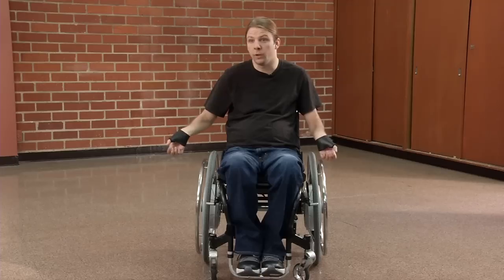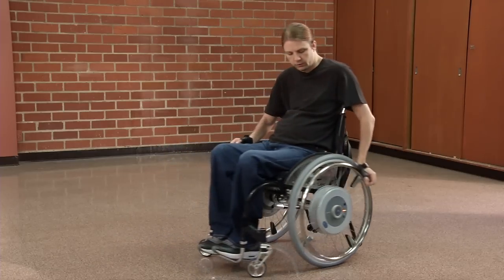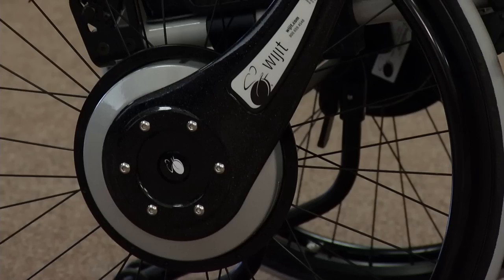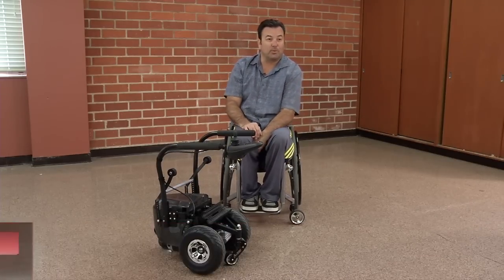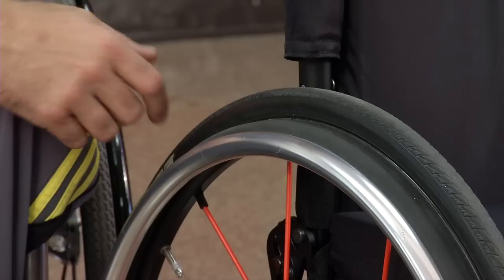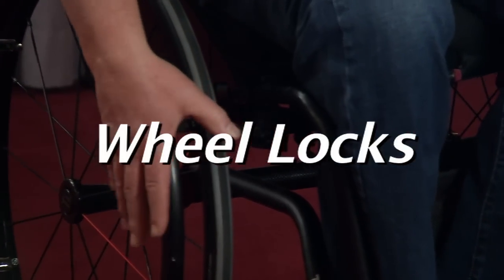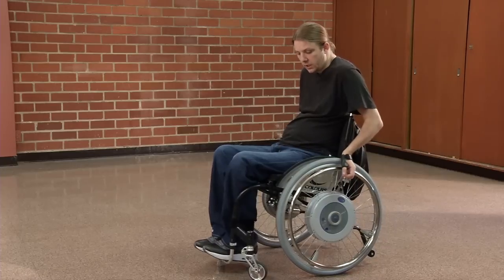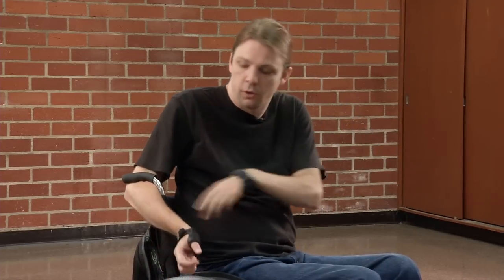The Manual Wheelchair Comparison: Chair Accessories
In the market for a manual wheelchair? Here's the first thing you need to know: one size does not fit all. There are lots of choices to make in order to get the right chair for you -- one that maximizes your mobility and independence, meets your everyday needs and suits your lifestyle. Now, you could spend a lot of time running around to wheelchair dealers looking at what's available. But don't. Stay right here. We've made it a whole lot easier.

The Manual Wheelchair Comparison video series provides you with detailed test drives and consumer-friendly information on some manual chairs from leading manufacturers.

Watch the series, learn about Quickie, Colours, Ti Lite, ROTA Mobility, and Intrepid Cycles. Also learn about chair shopping, accessories, and pediatric wheelchairs.

The manual chair series is produced by Jenni Gold, herself a wheelchair user, with the assistance of a crew of chair-users test-pilots who know first hand what to look for in a mobility product.

Interested in a Power Wheelchair?  Please Take a look at our Power Wheelchair Comparison videos.

Gold Pictures, Inc
Christopher and Dana Reeve Foundation